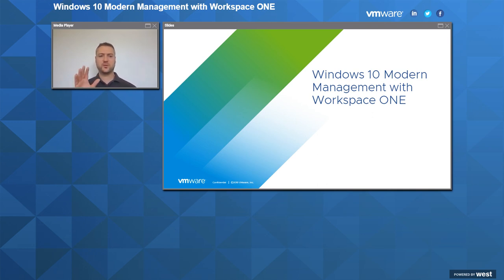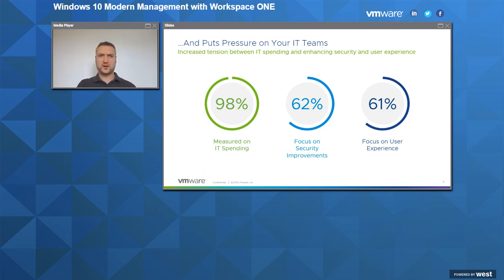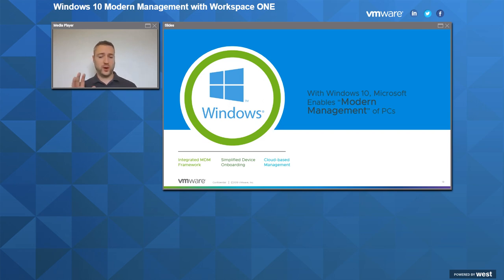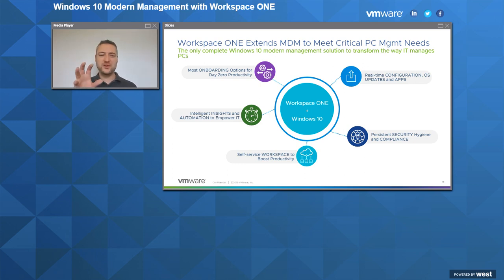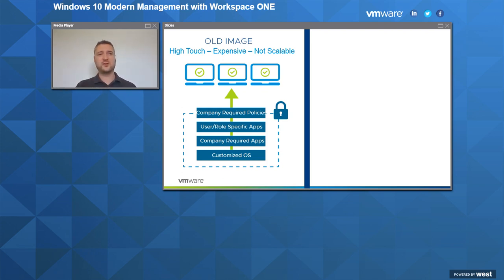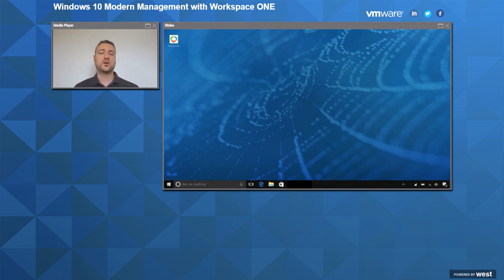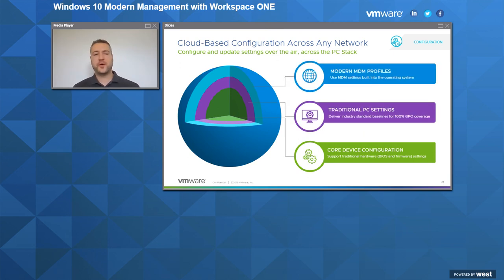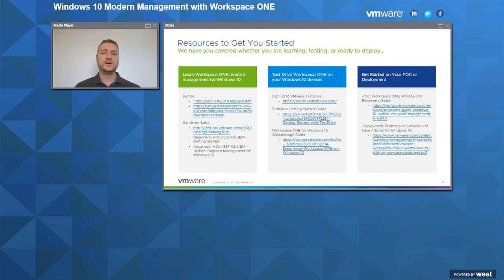Windows 10 Modern Management with Workspace One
Watch this webcast to find out more about Windows 10 Modern Management with Workspace One